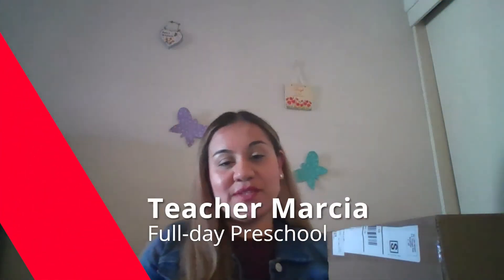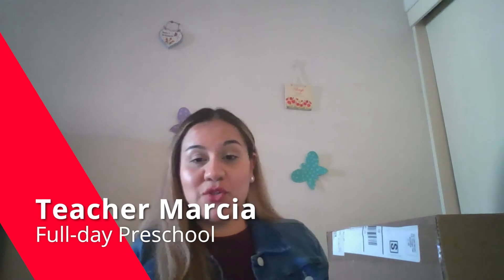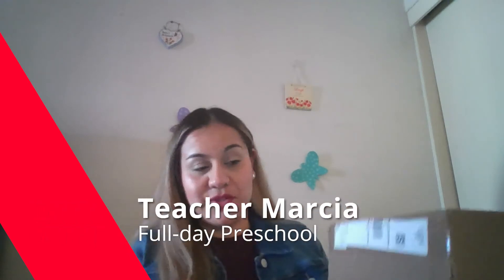Home Activity with Teacher Marcia. Focus: Dramatic Play- Constructing using empty cardboard boxes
Home Activity with EDL 21
Teacher Marcia
Focus: Dramatic Play- Constructing using empty cardboard boxes